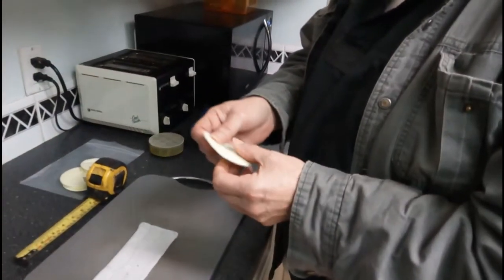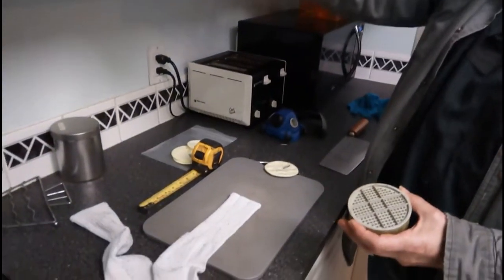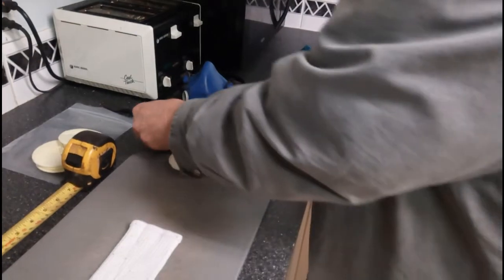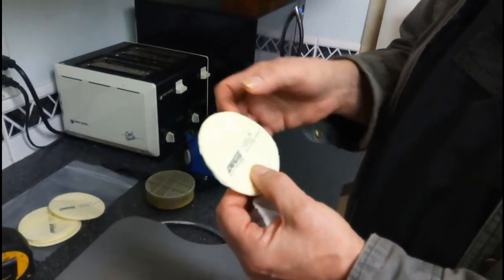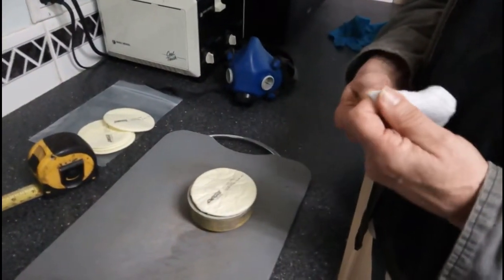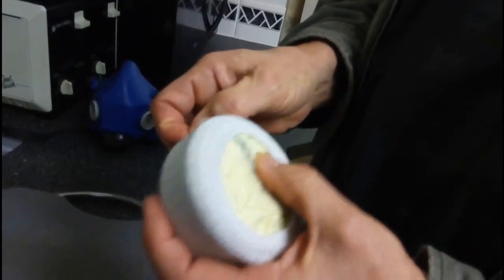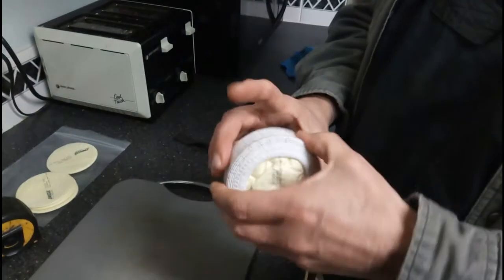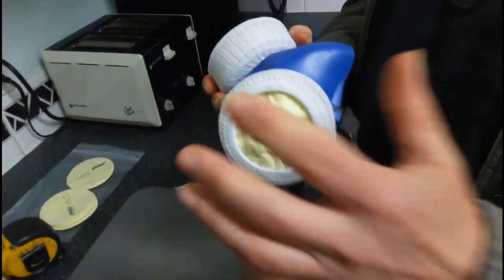How to improvise an N95 pre-filter mount using two socks! 🧦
Proper mounts for pre-filters are often hard to find or overpriced but, luckily, a couple of clean (hopefully) socks can serve the purpose.